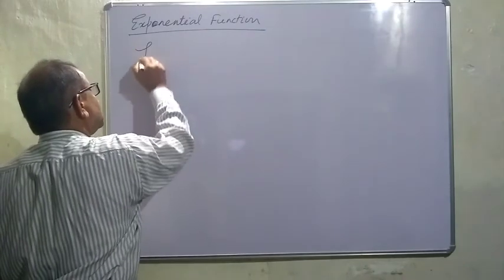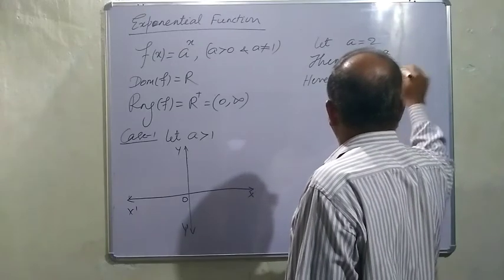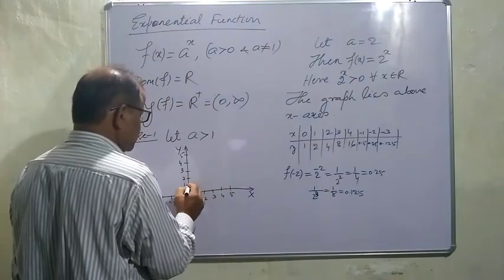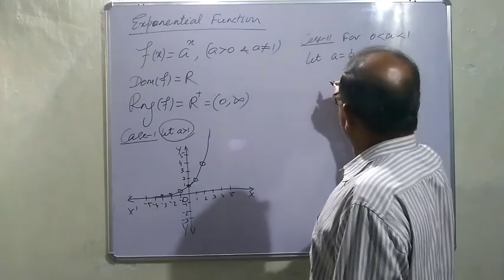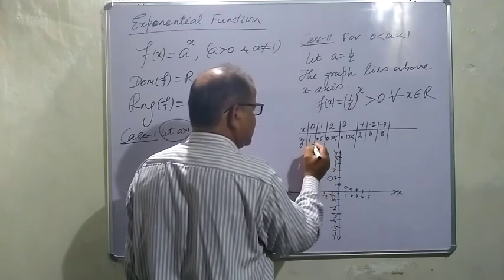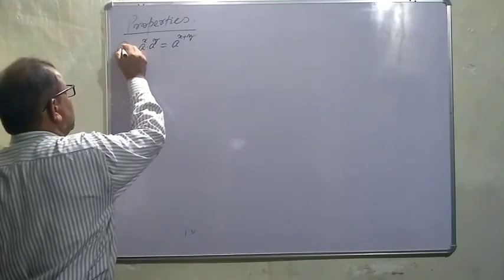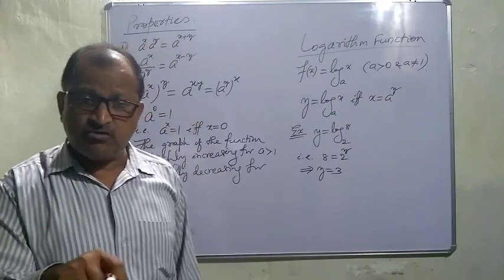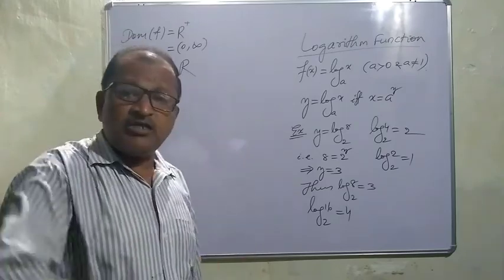(LEC NO.-14)EXPONENTIAL FUNCTION || CBSE/CHSE(O)